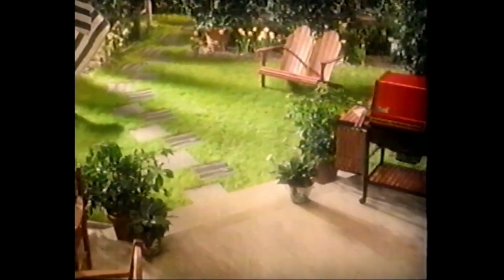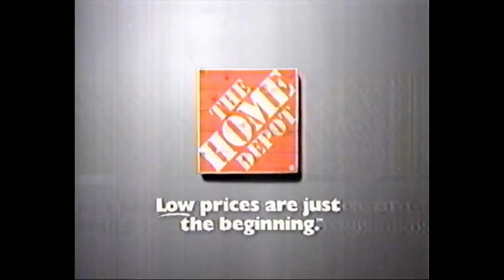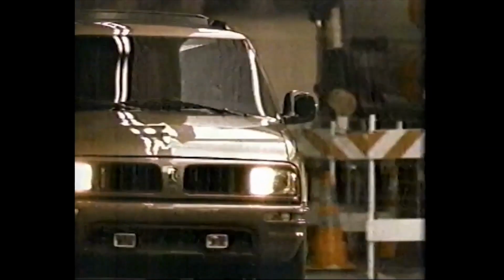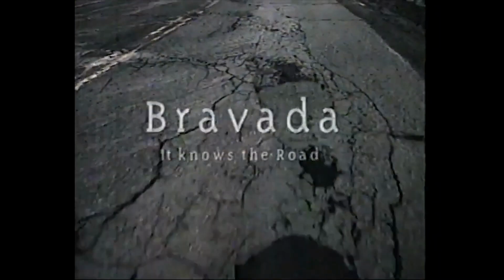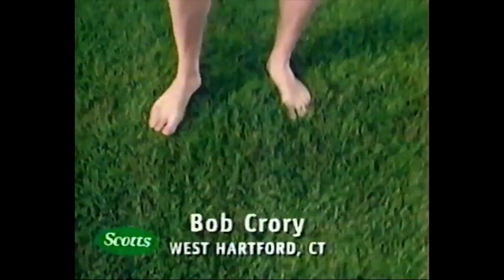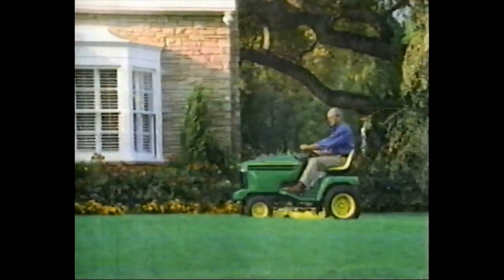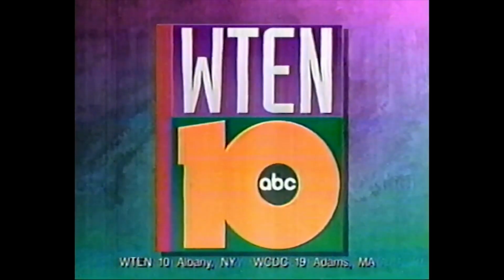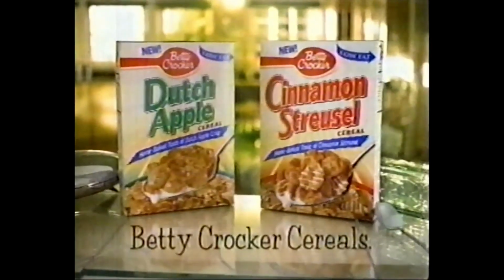WTEN Commercial Breaks (May 5, 1997; Part 2)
I should note ABC was also going through changes in 1997. After Disney bought them in 1996, this season many of its shows left the air, including Roseanne and the Bob Saget era of AFV (RIP).

Also some of WTEN's 1994 graphics still survived a month after they were changed, as some promos on here suggest.

(C) 1997 Young Broadcasting; WTEN is now owned by Nexstar Media Group. For educational and historical purposes only. We don't profit off this video.